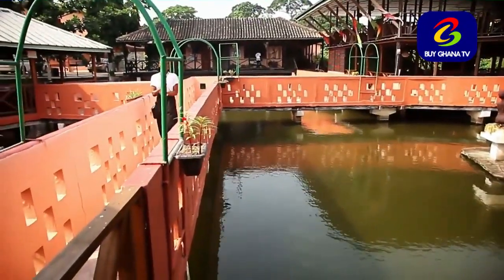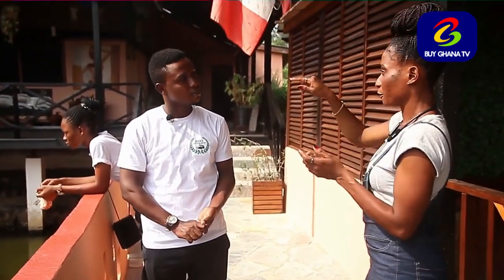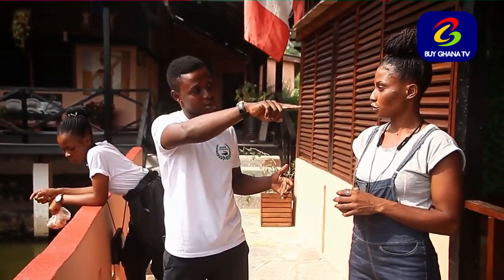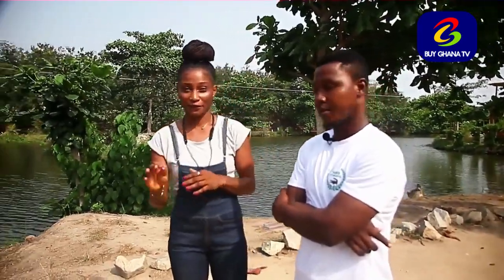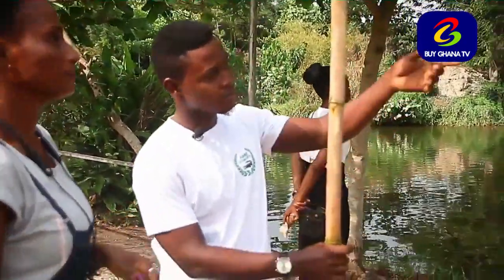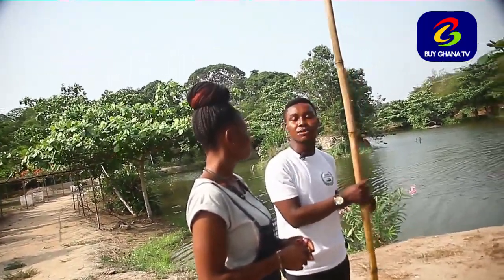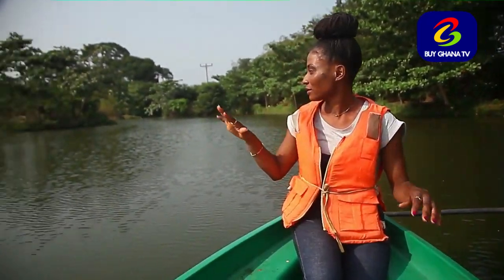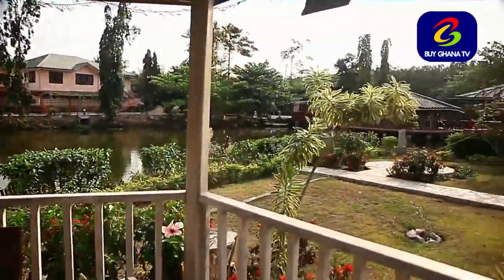Explore Ghana- Living with Crocodiles ? - Hans cottage Botel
Buy Ghana TV had  the privilege of visiting Hans cottage botel- one of the most exciting and tourist oriented sites in the hotel industry in Ghana. The hotel offers some spellbound and fascinating facilities to the delight of their visitors. The environment itself is carved out of the woods or a dense forest.